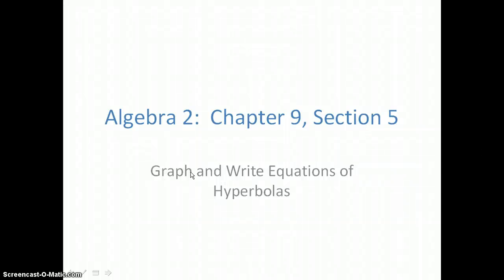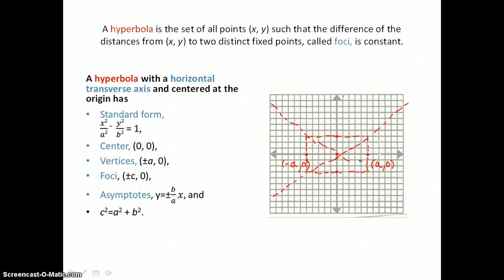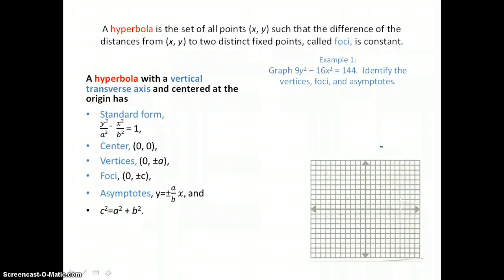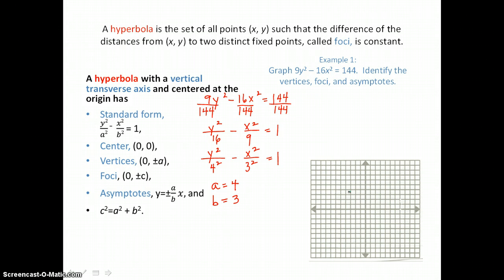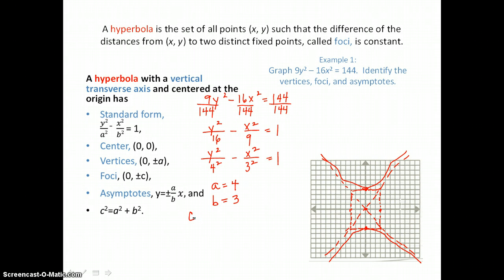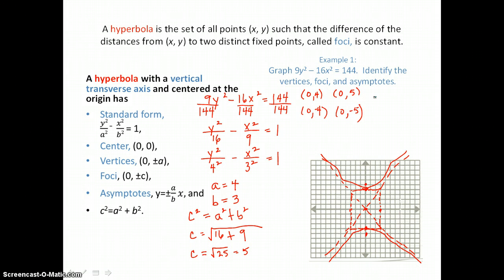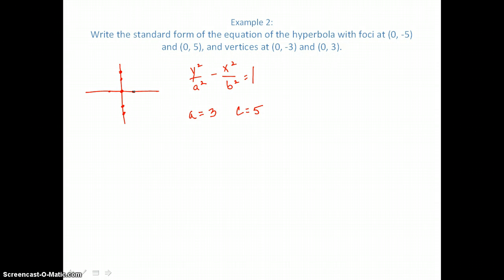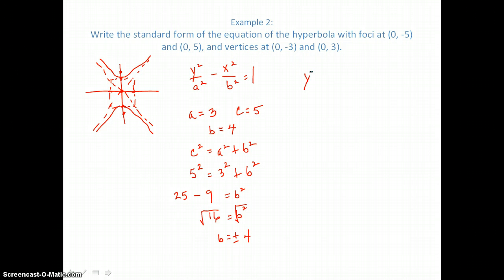Algebra 2: Chapter 9, Section 5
Graph and Write Equations of Hyperbolas